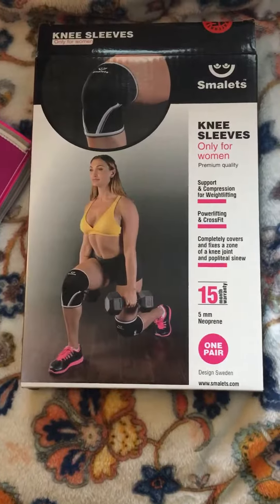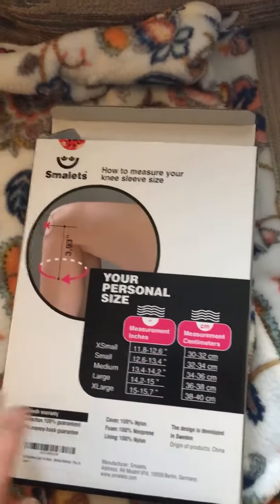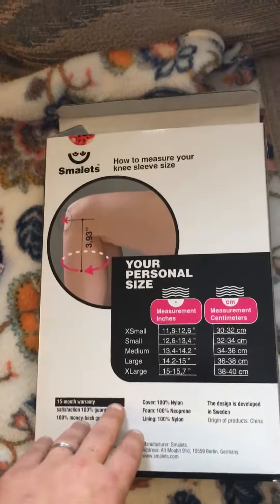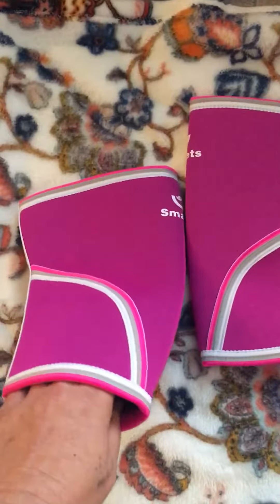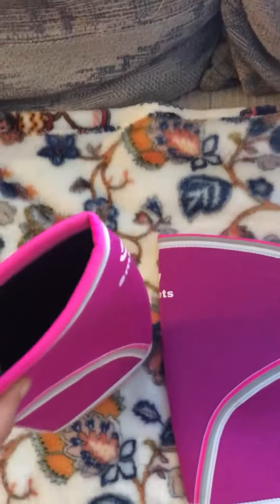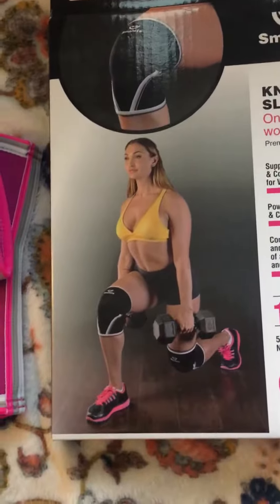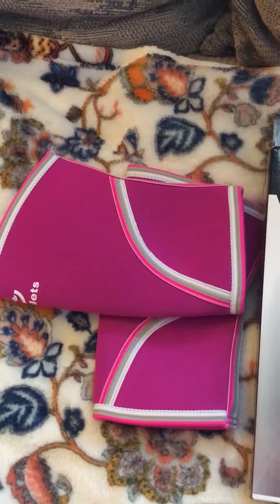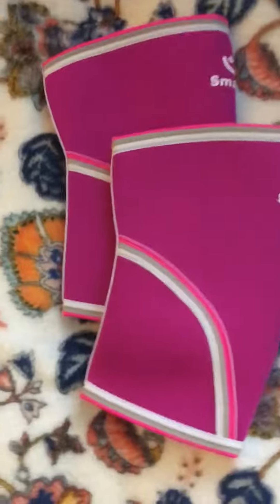Smalets women knee sleeves